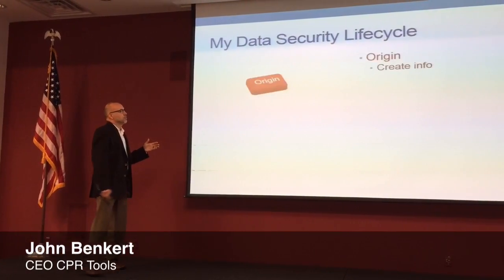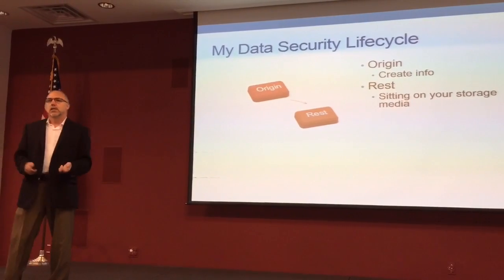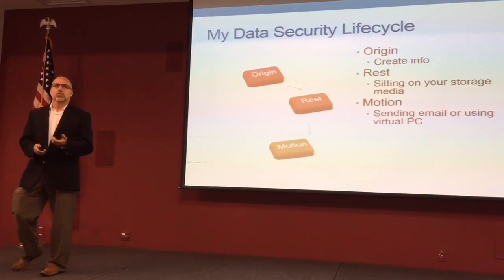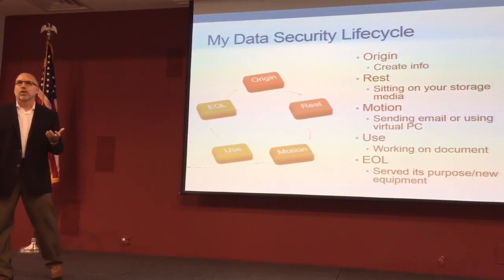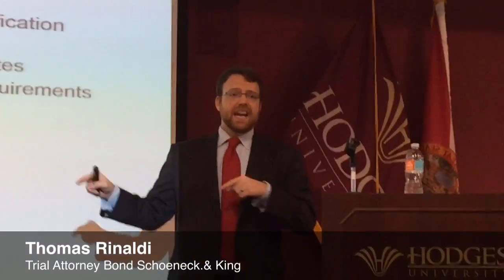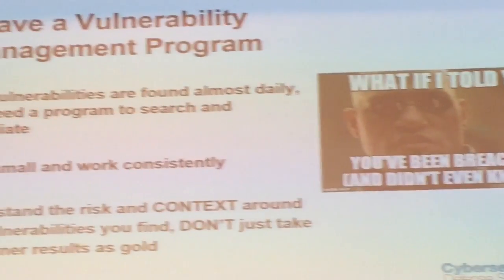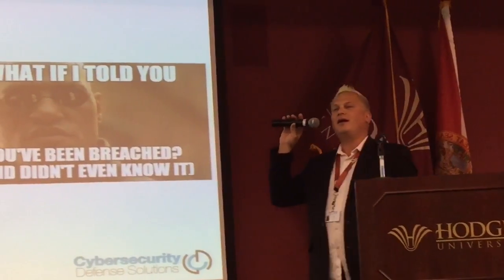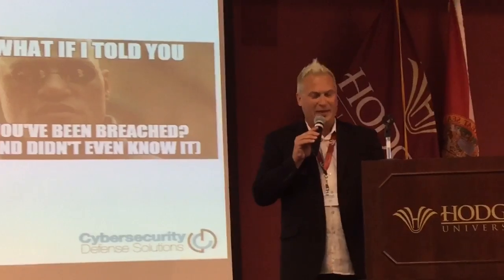Hodges University Data Protection Seminar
Experts talk about the ways to protect your customer data and what happens if you don't. (Video by June Fletcher)